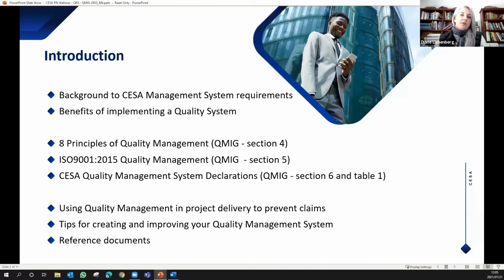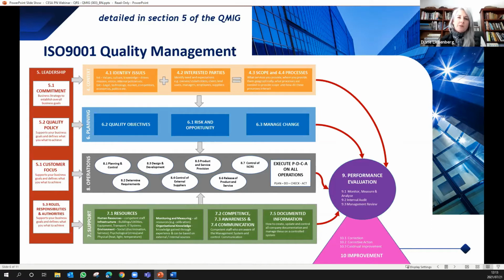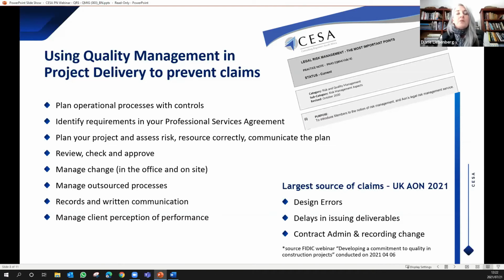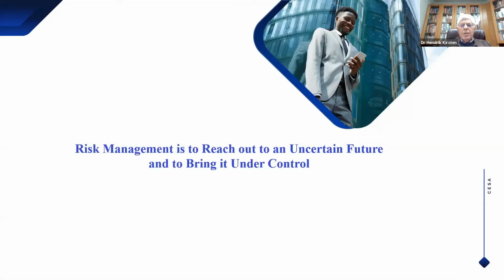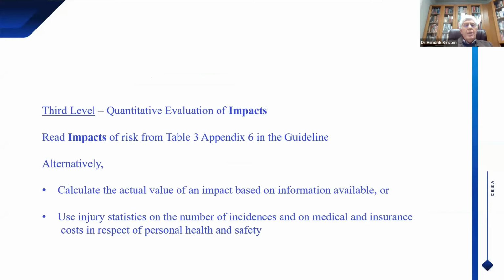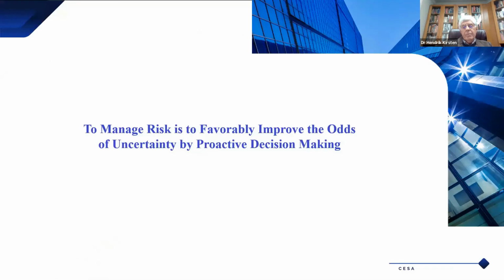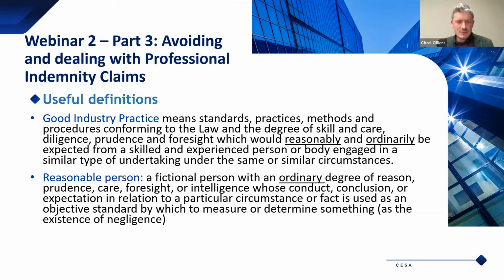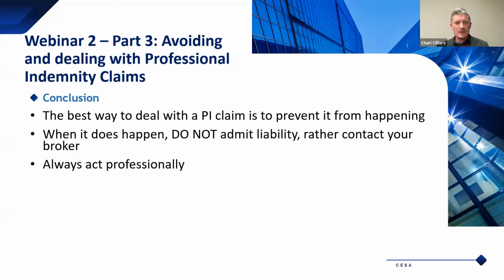Practice Notes webinar